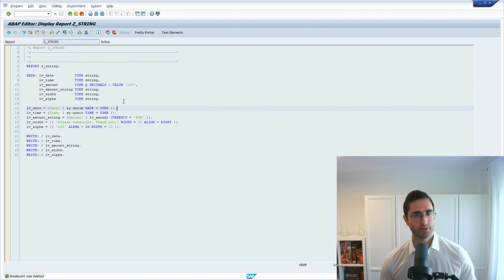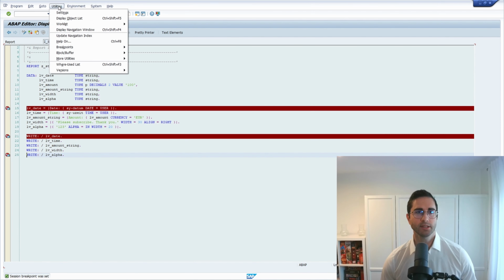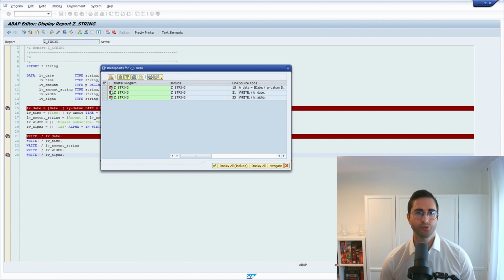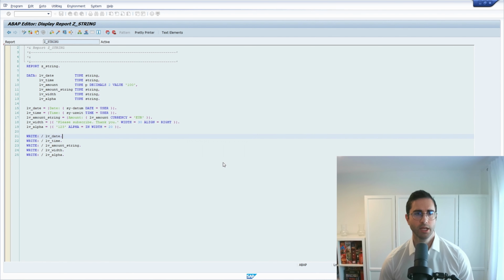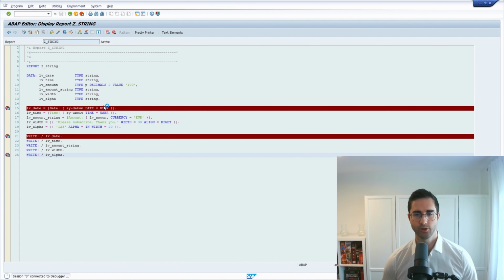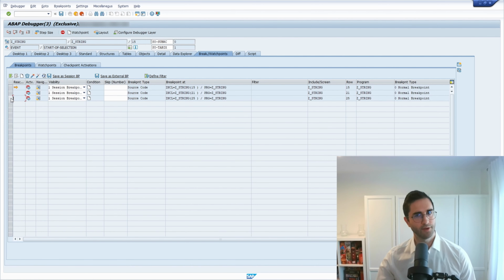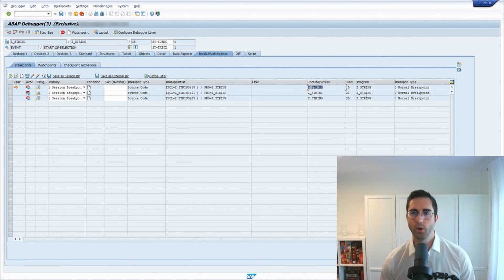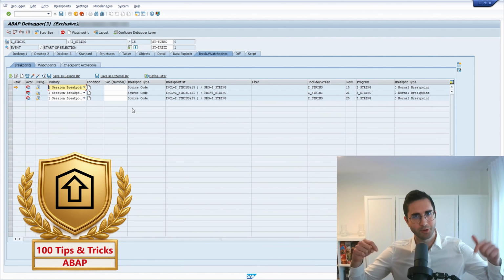All ABAP Debugger Breakpoints (Display, Change, Delete) | ABAP Tip #12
Learn how to display, change and delete all of the ABAP Debugger breakpoints easily.

🎬 Content Timestamps:
00:00 - Intro
00:15 - Display all breakpoints
00:51 - Delete all breakpoints
01:10 - Breakpoints in Debugger
02:08 - Outro